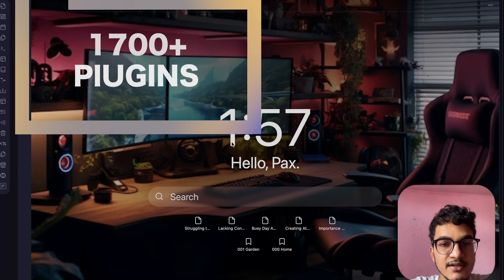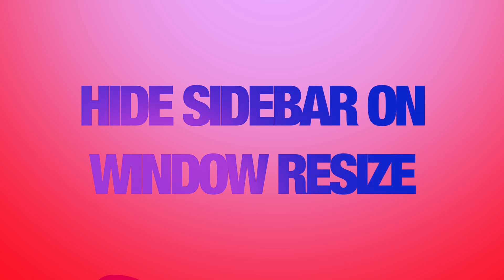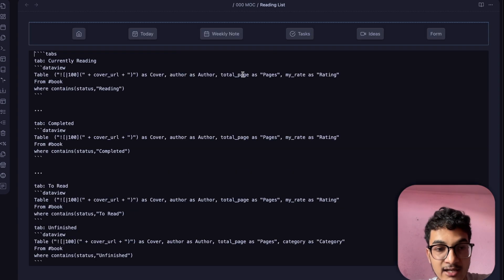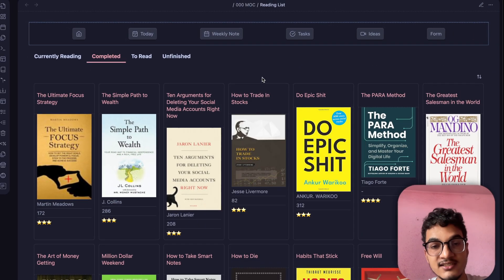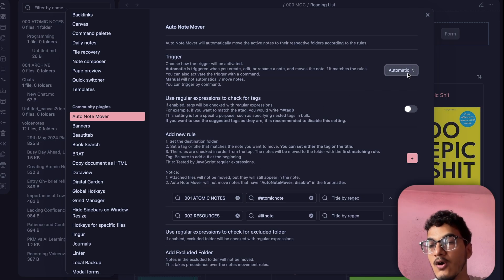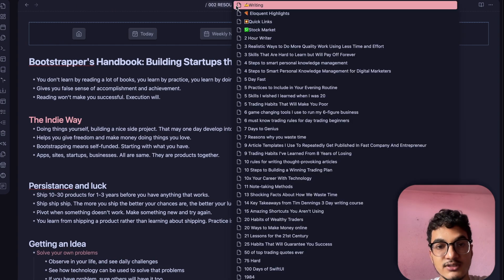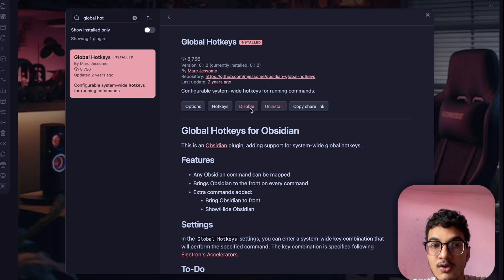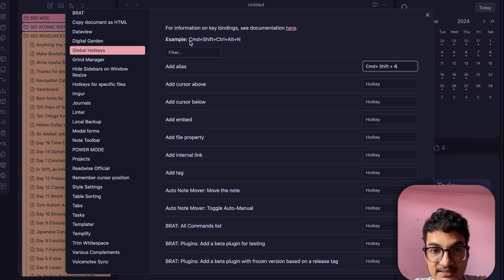10 Obsidian Plugins Nobody Talks About(But You Should be Using)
In this video, we talk about some of the most underrated plugins in Obsidian that you should be using. You all know about popular plugins like Dataview, Templater, Tasks, etc., but there are some lesser-known plugins that help to significantly improve your Obsidian experience. That's what we are going to talk about today.

//⏰ TIMESTAMPS
00:00 Introduction
00:37 Remember Cursor Position
02:09 Hide Sidebar on Window Resize
03:23 Sortable
06:27 Trash Explorer
07:36 Auto-note Mover
09:35 Quick Explorer
10:43 BeautiTab
12:03 Local Backup
13:42 Global Hotkey
15:22 Hotkeys for Specific Files